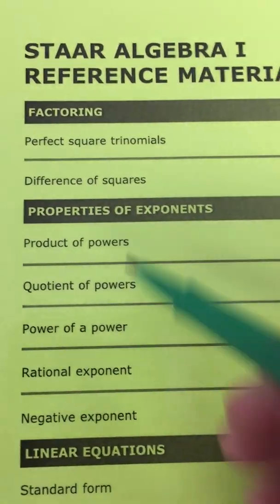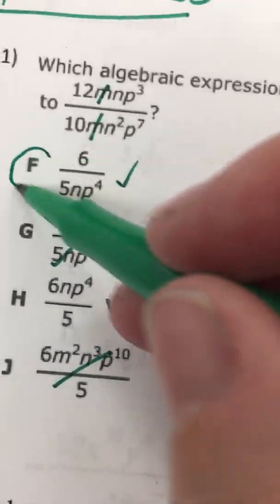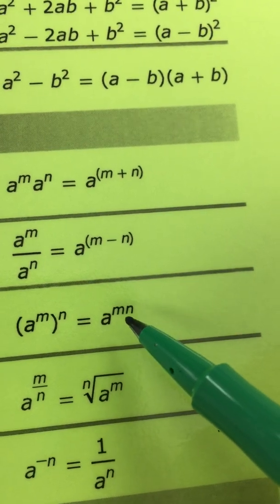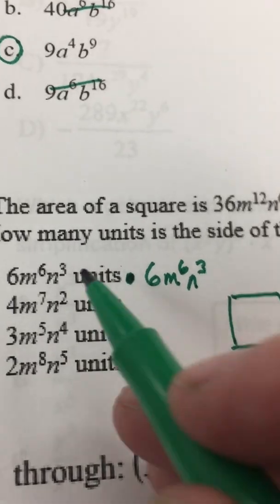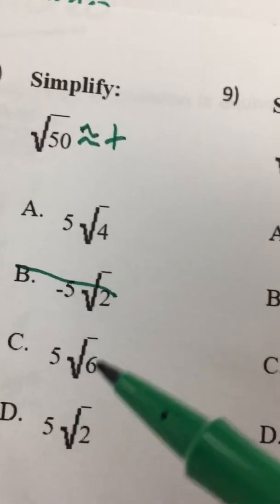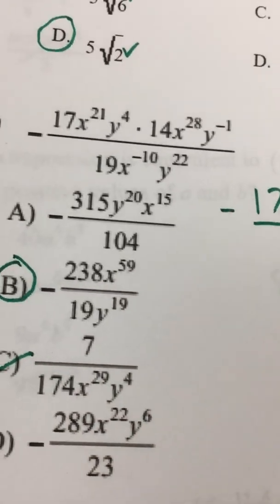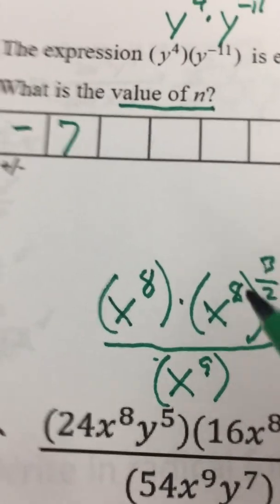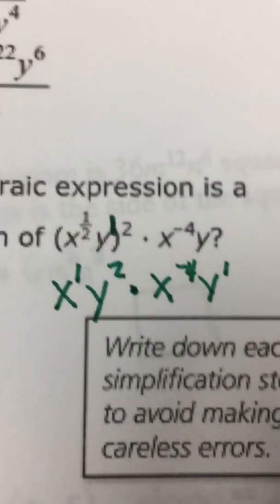Day 14 Exponent Review